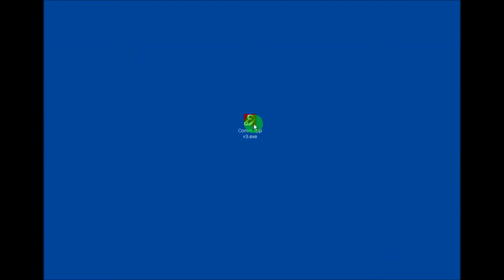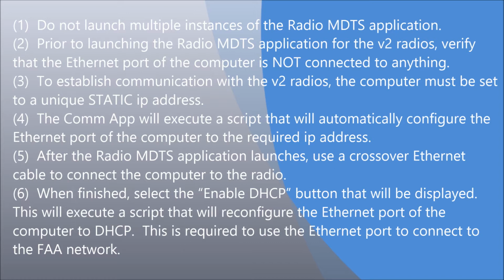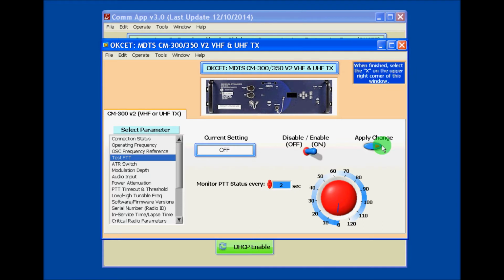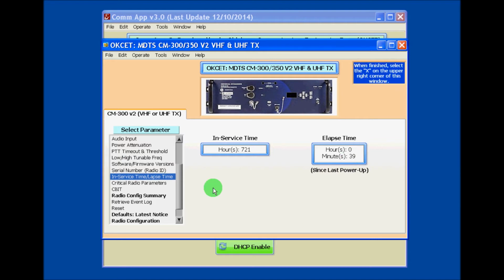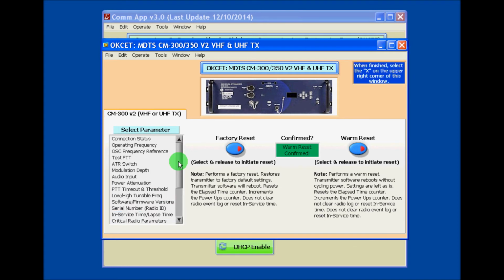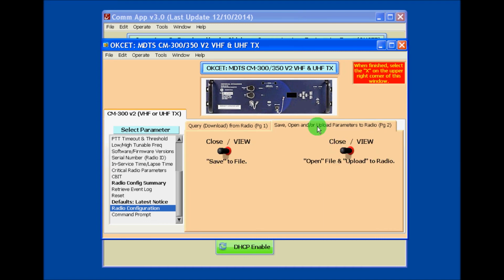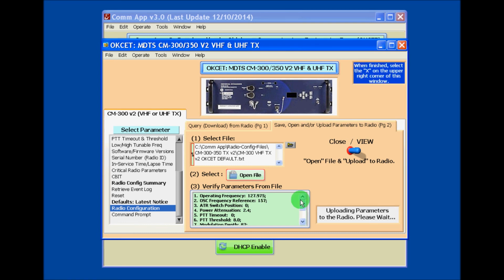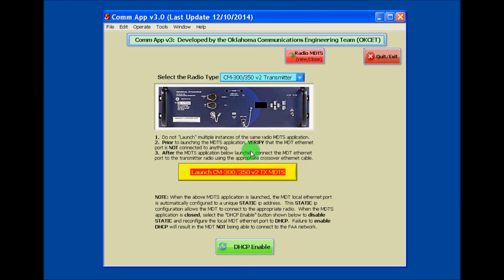RMDTS CM300 CM350v2 TX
Tutorial video on how to use utilize the Comm App to control/view the transmitter parameters.